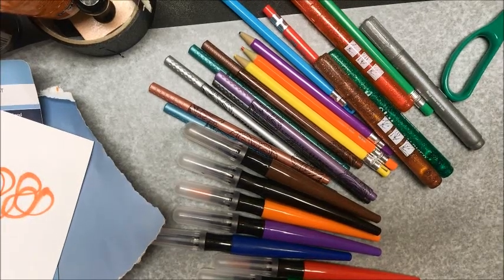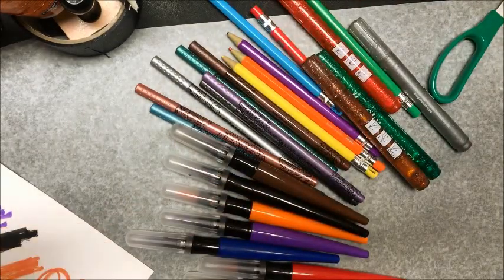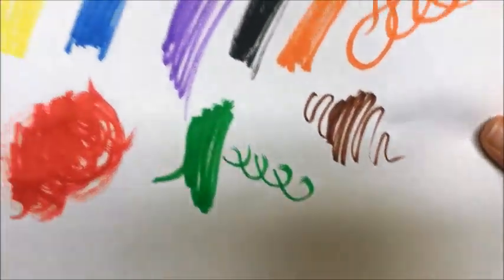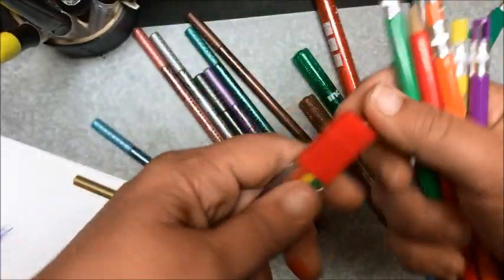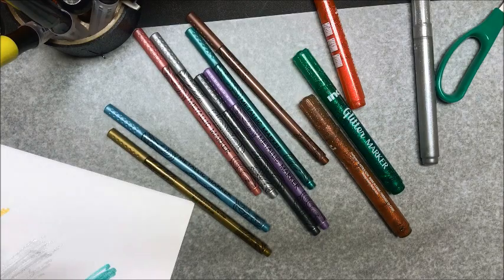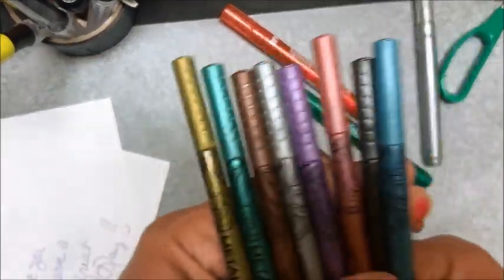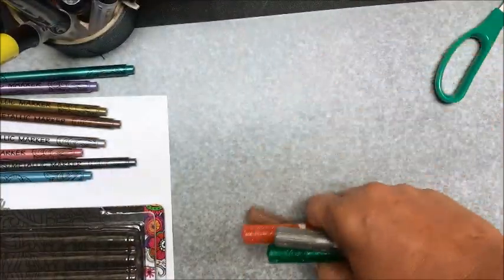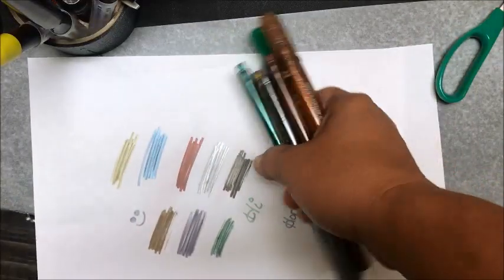Metallic markers, mechanical pencils, glitter markers and brush markers on the cheap review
So I gave them a whirl and here are the results. Thanks for stopping by :)